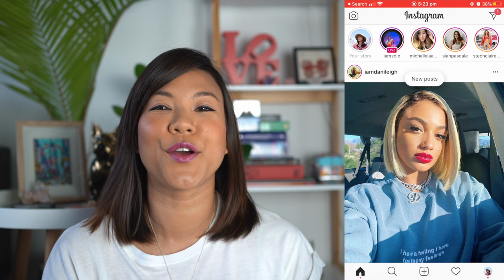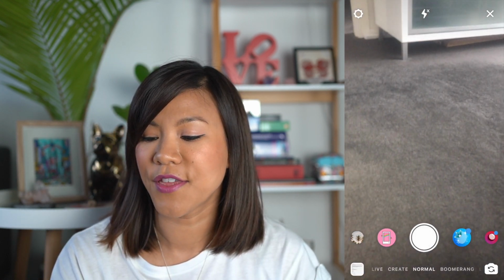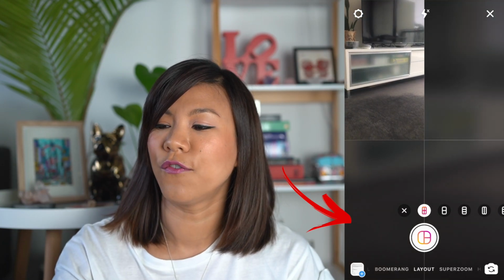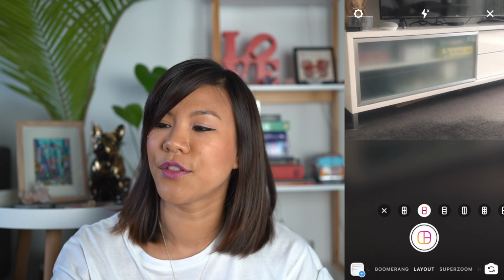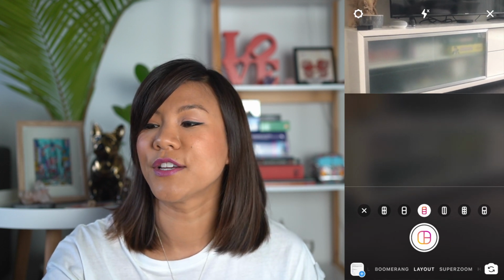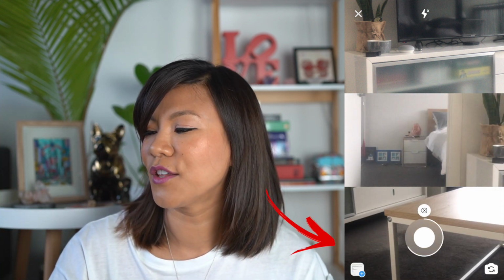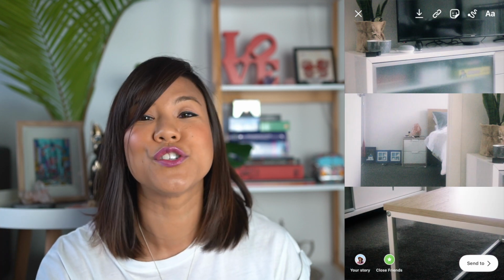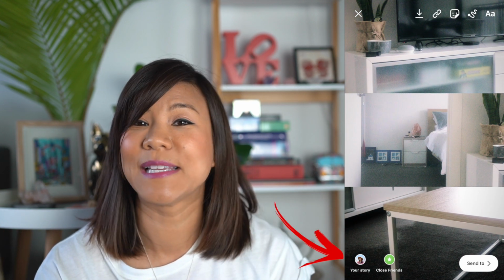How to post multiple photos for instagram story without an external app (2020)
Whatsup guys!

I'm going to show you how to post multiple photos within the Instagram app.

Love
Theresa @lecreativecontent